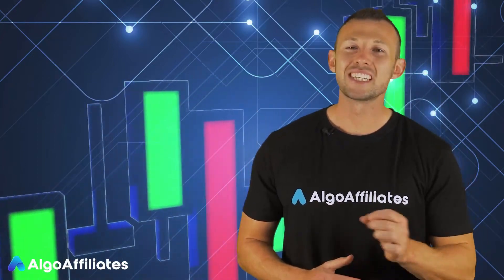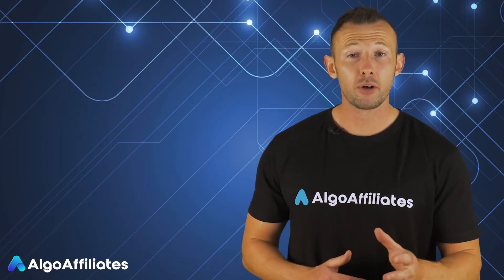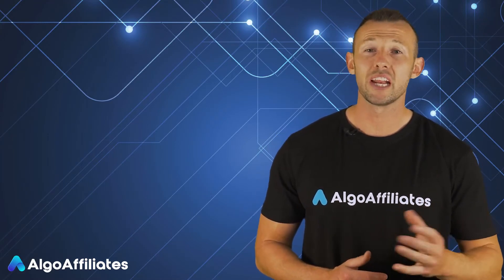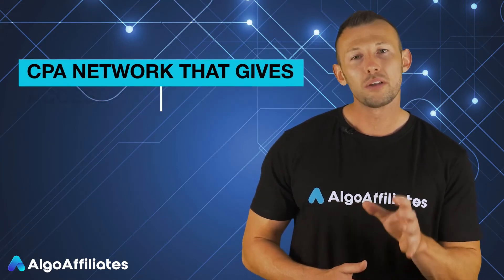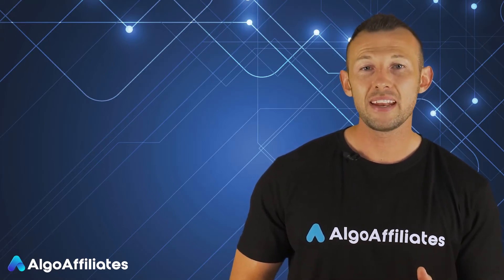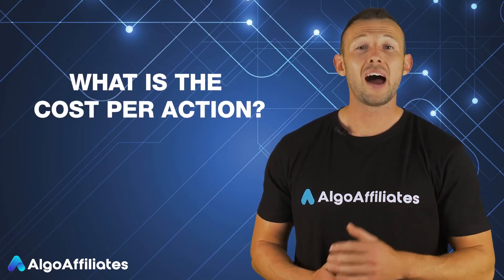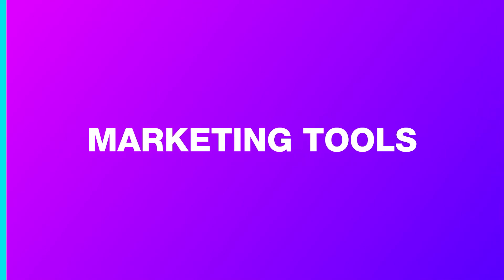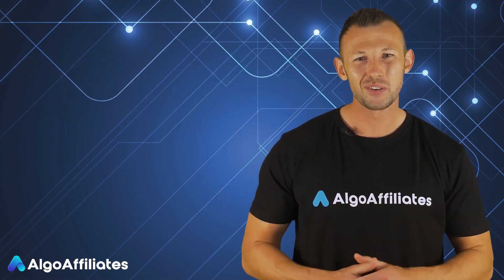Everything You Need to Know About CPA Forex Affiliate Programs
The Forex market has remained consistent despite considerable financial turmoil, and many people who trade the Forex market regularly are able to register consistent profits.

The interest and demand by people for retail forex services are consistently growing and as a CPA forex affiliate, you can leverage the increasing public interest in the Forex markets.

By partnering with some of the many CPA forex affiliate programs out there, you can turn a consistent profit.